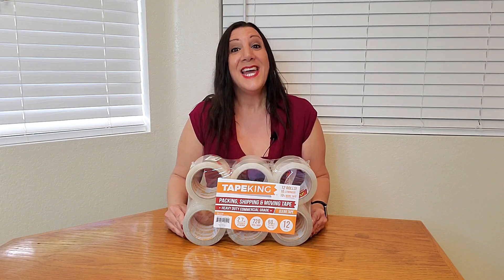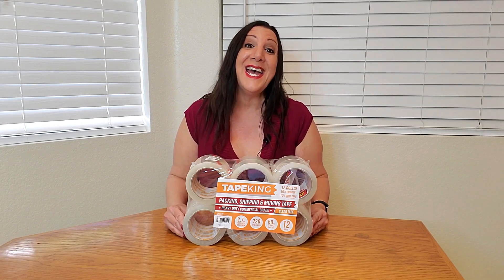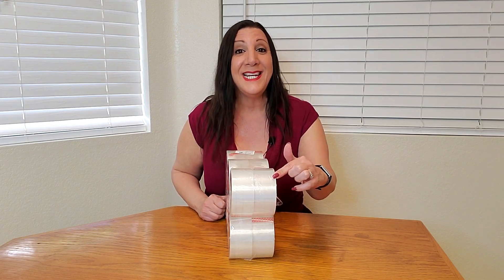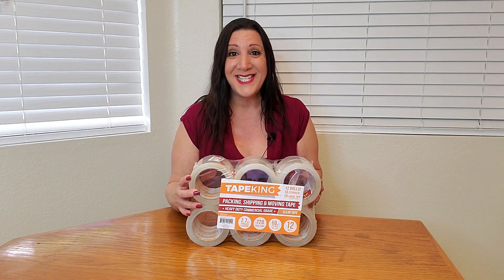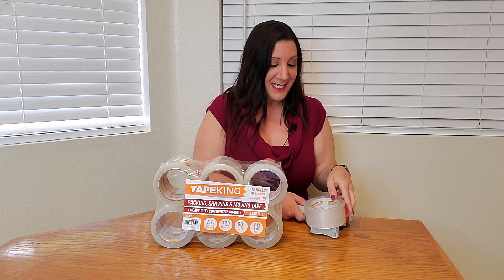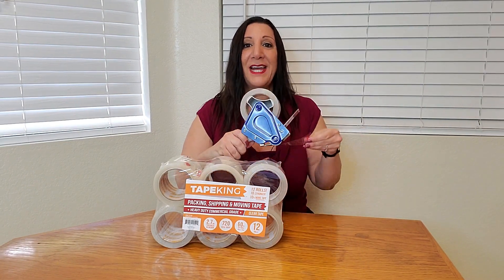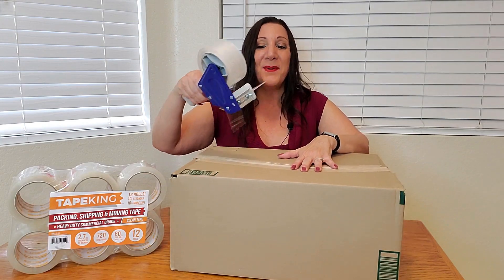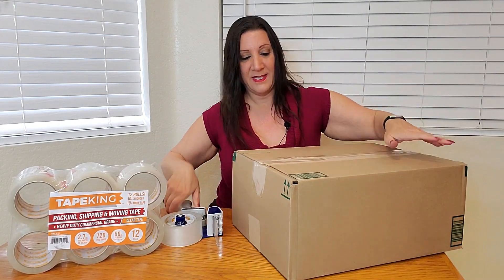How To Use Packing Tape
How To Use Packing Tape Manufacturers Description: Tape King® Clear Packing Tape - 60 Yards Per Roll (12 Rolls) - 1.88 Inch Wide Stronger & Thicker 2.7mil, Heavy Duty Adhesive Industrial Depot Tape for Moving Packaging Shipping, Office & Storage

ULTRA ADHESIVE & 10x STRONGER: Get optimal results with this super adhesive, EXTREMELY DURABLE clear tape. Tape King tape is 10 times stronger than any other, regular tape. No matter what you are up to, this excellent quality packing tape promises to get the work done the right way. We all know how ugly and disappointing a bad taping job can be, but with this extra strong, multipurpose depot tape, box packing and storage becomes a breeze.

GET MORE PRODUCT FOR LESS: (Pack of 12 Rolls) 60 Yards per roll. This packing clear tape offers you MORE TAPE PER ROLL at a FRACTION OF THE COST of similar products. Why spend tons of money when you can get a total of 720 yards in a package of 12 rolls. With each roll having a good 60 yards of extra adhesive tape, this heavy duty depot tape is a true value for money offer.

SUPER CLEAR & NO YELLOWING: Forget about that nasty yellowing that low quality tapes have. When you use this packing clear tape you experience the beauty of PERFECT, EFFICIENT and EASY TAPING that promises MAXIMUM SEALING and PROTECTION for your goods as well as an AESTHETICALLY PLEASING result.

MULTIPURPOSE PACKAGING TAPE: Tape King is a carton sealing tape that can be used for home removals, shipping and mailing, for storing and organizing household items, but also for anything that one expects from a household multipurpose tape. This moving and packing tape will always come in handy.

STANDARD SIZE FITS ALL: Confused about all the measurements? The dimension of this tape measures at 1.88 Inch Width x 60 Yards Length or (50mm x 55m). The diameter inside the core is 3”. Our tape is perfect of everyday use with a tape dispenser or cut with scissors.

🟡 If you are interested in purchasing this 12 Pack Shipping Tape on Amazon here is the

🟡 If you are interested in purchasing these Packing Tape Dispensers on Amazon here is the